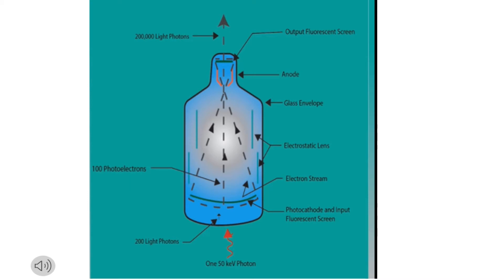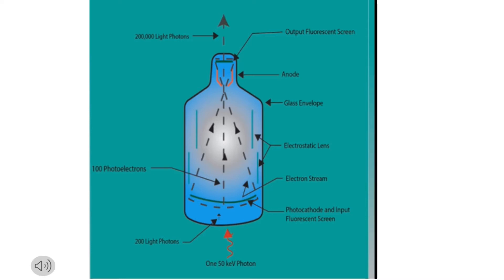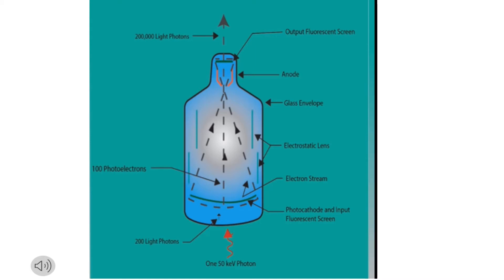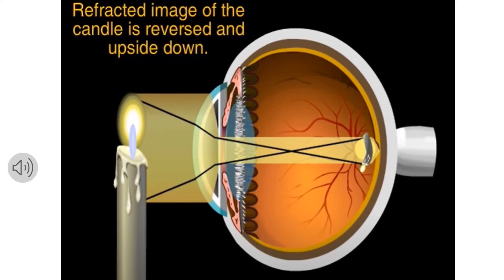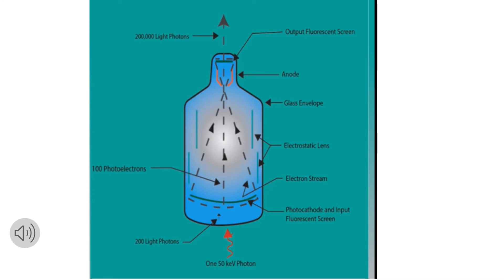How Fluoroscopy Works – Real-Time X-Ray Imaging Made Simple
Short video with fluoscopy information

### General Keywords:
1. Radiologic Technology
2. Radiography Student Tips
3. Radiology School Tips
4. X-Ray Tech Student
5. Radiologic Technologist Career
6. Radiology Exam Prep
7. Radiography Study Tips
8. Medical Imaging Student
9. Radiologic Science Education
10. Radiology Clinical Tips

### Exam and Study-Related Keywords:
1. ARRT Exam Prep
2. Radiography Board Exam Tips
3. Radiology Practice Questions
4. Radiologic Technology Study Guide
5. How to Pass the ARRT Exam
6. Radiography Flashcards
7. Radiology School Survival Guide
8. Radiography Lab Tips
9. Radiographic Positioning Tips
10. Radiation Physics Study Tips

### Career and Professional Development:
1. Radiologic Technologist Salary
2. Radiography Career Path
3. How to Become a Radiologic Technologist
4. Radiology Job Interview Tips
5. Radiologic Technology Resume Tips
6. Radiography Clinical Rotations
7. Radiologic Technologist Day in the Life
8. Radiology Specializations
9. Radiography Career Advice
10. Radiologic Technology Certifications

### Technical and Practical Skills:
1. Radiographic Positioning Techniques
2. X-Ray Machine Tutorial
3. Radiation Safety Tips
4. How to Read X-Rays
5. Radiographic Anatomy
6. Radiographic Imaging Techniques
7. Patient Positioning for X-Rays
8. Radiographic Equipment Guide
9. Radiographic Contrast Media
10. Radiographic Exposure Factors

### Niche Topics:
1. Pediatric Radiography Tips
2. Trauma Radiography Techniques
3. Fluoroscopy Basics
4. CT Scan for Radiography Students
5. MRI Basics for Radiologic Technologists
6. Mammography Tips for Students
7. Interventional Radiology Basics
8. Radiographic Pathology Tips
9. Digital Radiography Tutorial
10. Radiographic Quality Control

### Long-Tail Keywords:
1. "How to Succeed in Radiologic Technology School"
2. "Best Study Resources for Radiography Students"
3. "Tips for Surviving Radiology Clinicals"
4. "What to Expect in Radiologic Technology School"
5. "How to Prepare for the ARRT Certification Exam"
6. "Day in the Life of a Radiologic Technologist Student"
7. "Common Mistakes Radiography Students Make"
8. "How to Improve Radiographic Image Quality"
9. "Best Books for Radiologic Technology Students"
10. "How to Choose a Radiologic Technology Program"